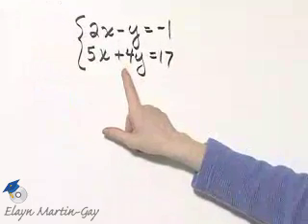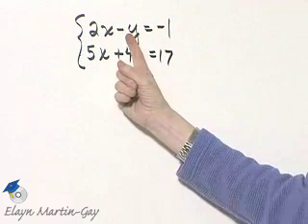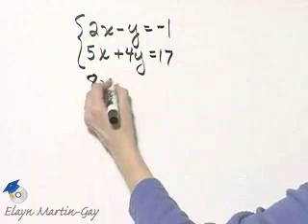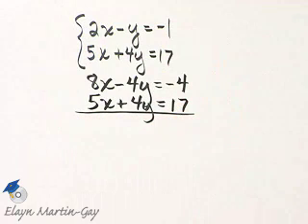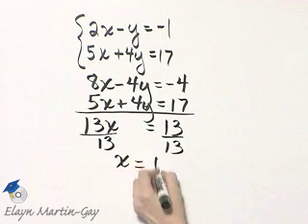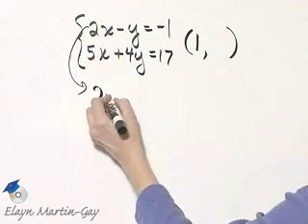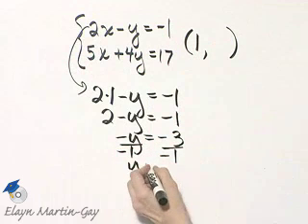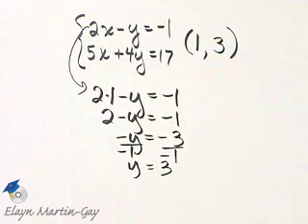Martin-Gay Intermediate Algebra 6th Ed. Ch 4 Ex 1